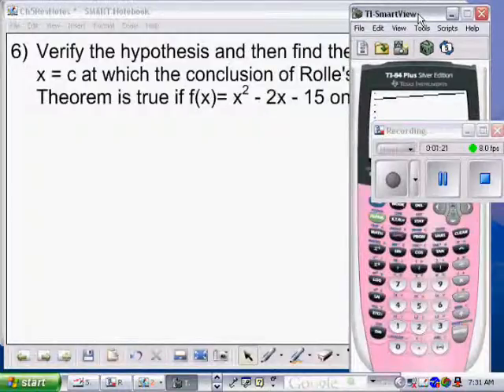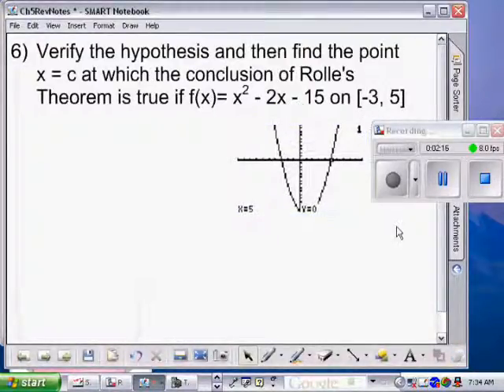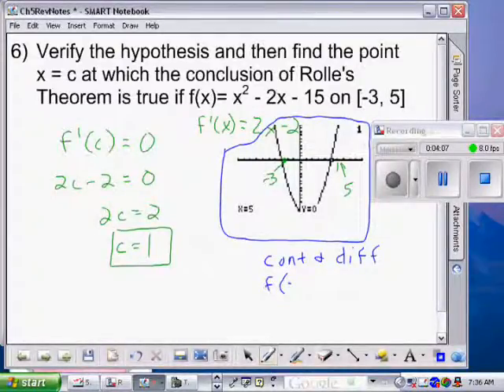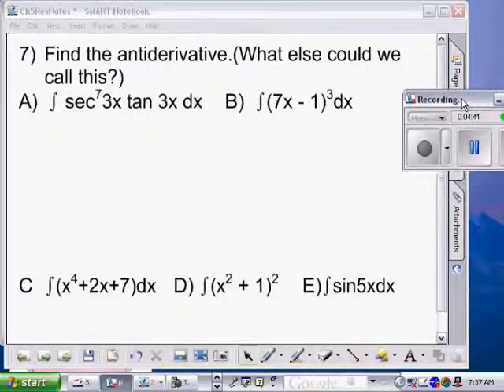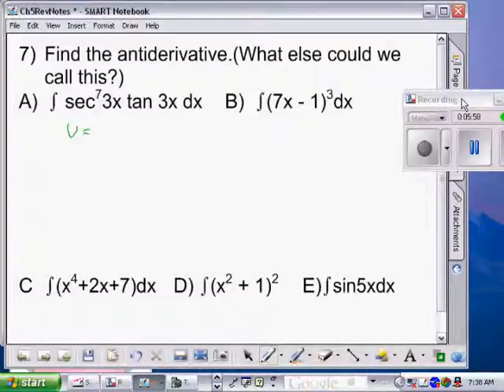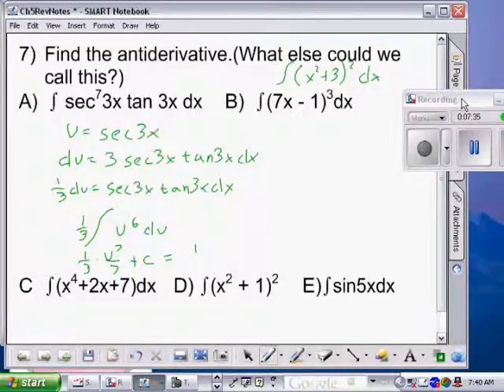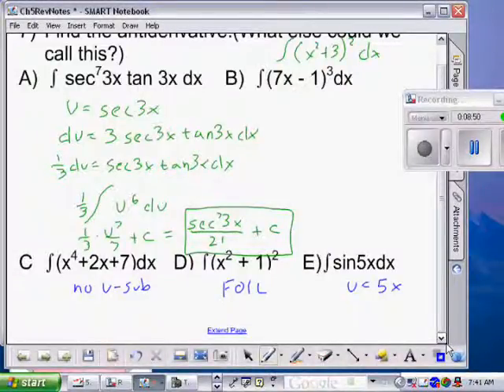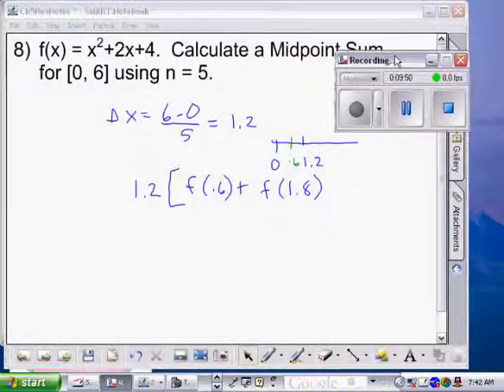Nov26CalcNotesPart6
Final segment of review for chapter 5 test